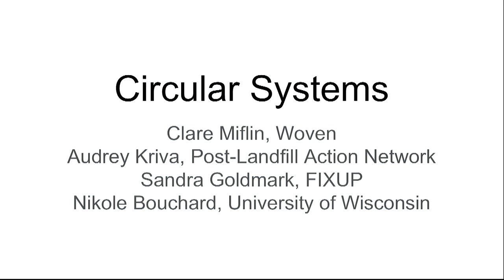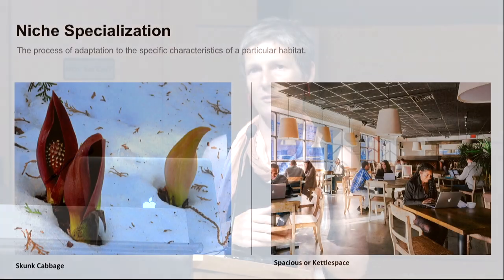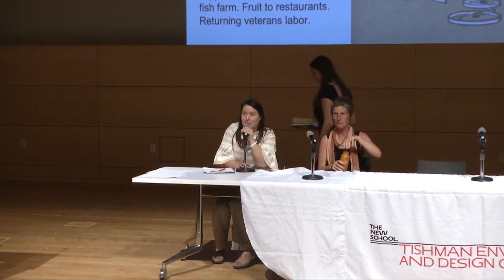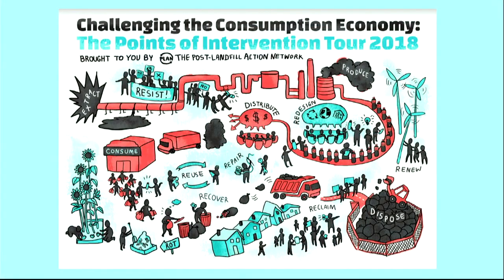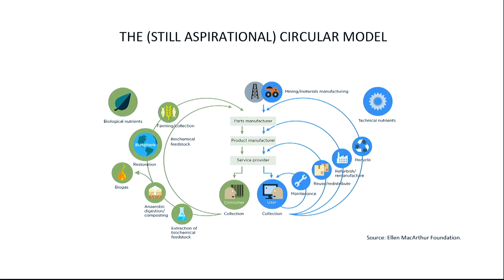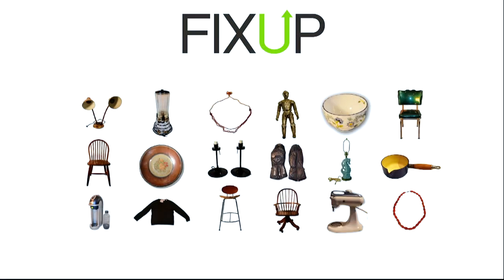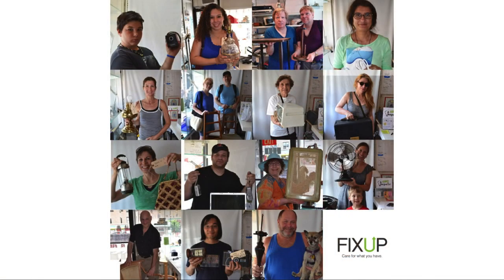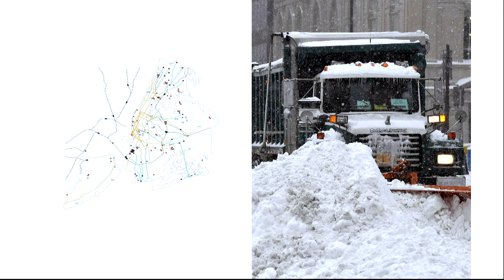Design, Justice & Zero Waste: Breakout Session - Circular Cities | The New School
Presented by The Tishman Environment and Design Center and GAIA (Global Alliance for Incinerator Alternatives)

The Tishman Environment and Design Center and GAIA (Global Alliance for Incinerator Alternatives) invite you to join us at Design, Justice & Zero Waste: Exploring Pathways to a Circular Economy conference and research collaborative. You will be part of a discussion with a global audience of innovative and creative eco-minded collaborators including practitioners, researchers, advocates and activists.

10:30 am to 11:30 am - Breakout Session 1A: Circular Cities
Tishman Auditorium

Panelists:

- Clare Miflin, Woven
Biomimicry and Circular Economy of Building Materials

- Audrey Kriva, Post-Landfill Action Network
Modeling Scalable Zero Waste from Campus to Community

- Sandra Goldmark, FIXUP
Reinventing Repair for the Circular Economy

- Nikole Bouchard, Universityof Wisconsin
Wet & Wild!

As the world’s population increasingly urbanizes and the climate crisis worsens, the global economy risks breaching planetary boundaries with potentially catastrophic consequences if we continue to produce and consume at levels set by western standards.

Frontline communities and workers in waste, manufacturing and distribution face disproportionate impacts from environmental degradation and extractive and exploitative industry practices. The conference will focus on how issues of production, consumption and waste impact environmental justice communities, workers and vulnerable populations.

By advancing a circular economy, we can reduce often-overlooked sources of significant greenhouse gas (GHG) emissions, such as those from the supply chain of the manufacturing sector. Reducing consumer and industrial waste will be instrumental in lowering national GHG emissions and could help state and local governments meet emission targets set by the Paris Climate Accords.

The goal of the conference is to bring together experts from around the world and a variety of fields to share and showcase innovative designs, advocacy campaigns and scholarly research across this often siloed field. Designers, architects, business representatives and activists will come together to discuss the diverse parts of a circular economy. We will create a Circular Economy Action Plan and Research Collaborative for long-term partnerships and information sharing.

Location:
Starr Foundation Hall, Room UL102, University Center
 Wednesday, May 9, 2018 at 8:30 am